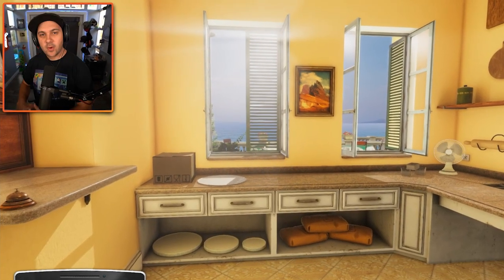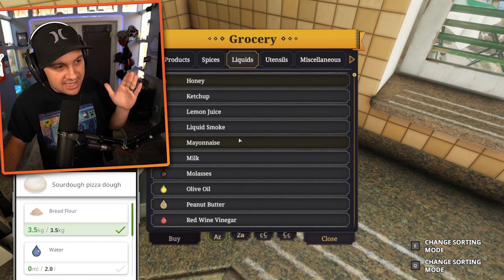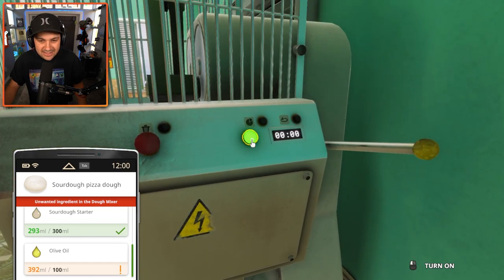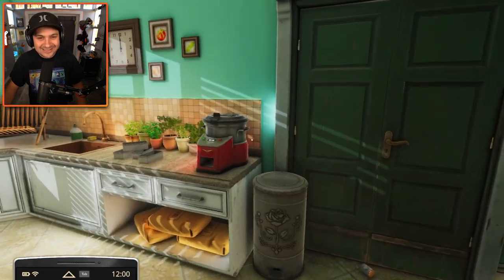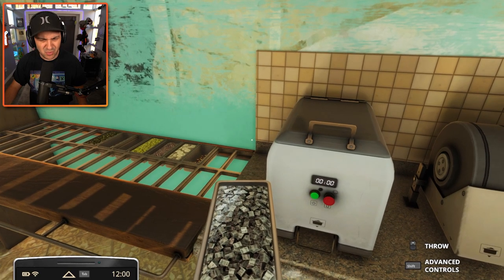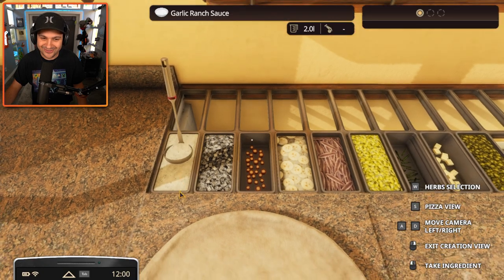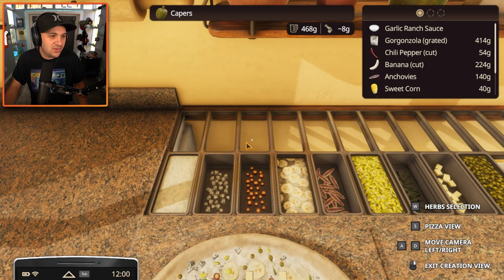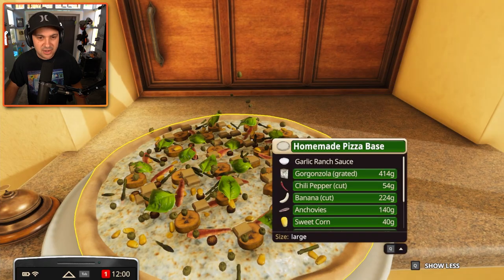I Created the Worlds MOST DISGUSTING PIZZA... | Cooking Simulator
You can send me stuff at the address below:
Kindly Keyin

Key Features:
Career and Sandbox modes
60+ recipes
120+ lifelike ingredients
Perks and skills to unlock
Advanced cooking mechanics
Realistic physics

Your kitchen’s got all the gear a chef might need. Griddles, cookers, gas stands, ovens and tons of utensils like pots, pans, plates, knives, spatulas and blenders! On top of that there are over 120 ingredients available in the pantry: meat and fish, fruit and veggies, dairy products and various liquids. There’s also a full set of spices and herbs for adding that extra flavour!

Lifelike cooking experience! All the ingredients respond to your actions by changing temperature, appearance and taste. Every time you’re slicing potatoes, flipping steaks or boiling a soup, there are some real-life physics applied to it. Once you learn the cooking mechanics and start serving dishes, you’ll see yourself becoming a better chef with every new plate on the checkout.

Career mode is a culinary journey zero-to-hero style and your task is to gain fame for you and your restaurant. You’ll start from the basics and progressively unlock new more complex dishes and start serving more customers as your fame and experience grow. Once you master the recipes and workflow, you’ll be able to unlock various perks and skills.

However, if you’re not interested in playing by the rules, you’re going to love the Sandbox mode. Access all the recipes and ingredients and prepare whatever you like without any pressure. You don’t even have to cook anything! Game physics gives you unlimited opportunities. Throw knives like darts, set up cutting boards like dominoes, set the whole kitchen on fire, blow up the oven and save the day using a fire extinguisher!